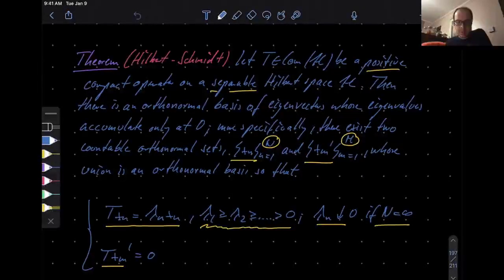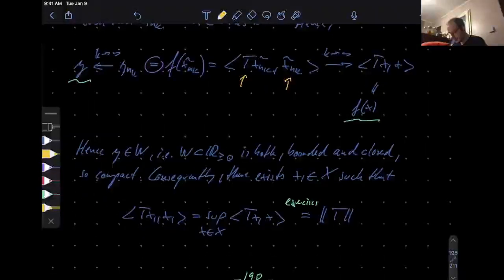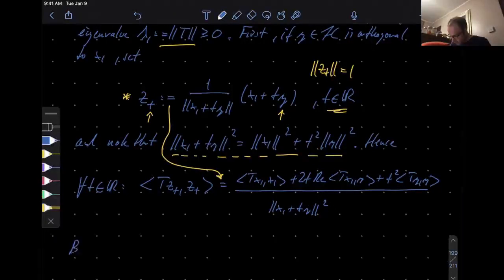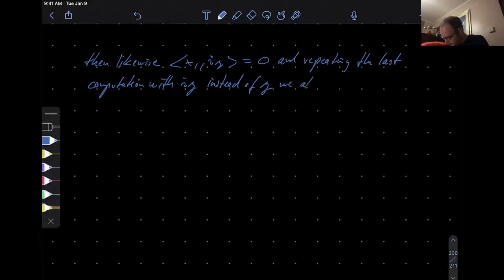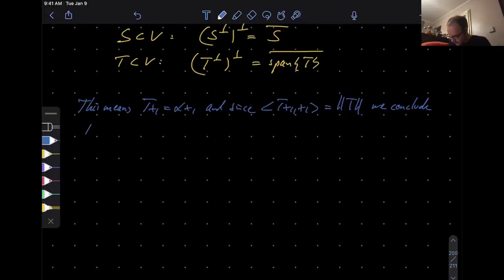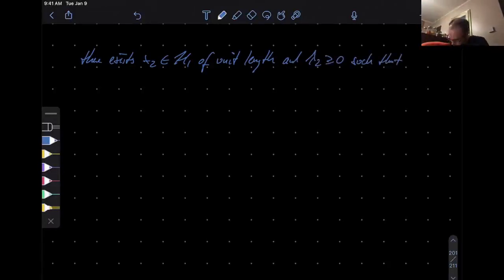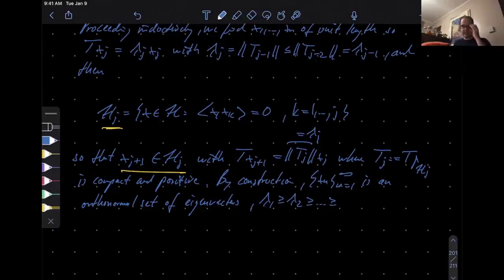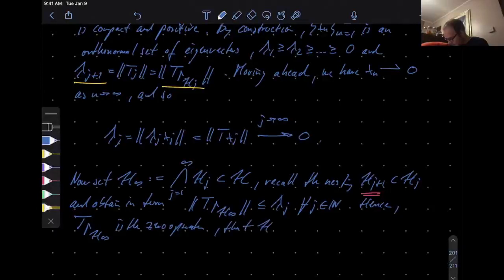Functional Analysis w24v3